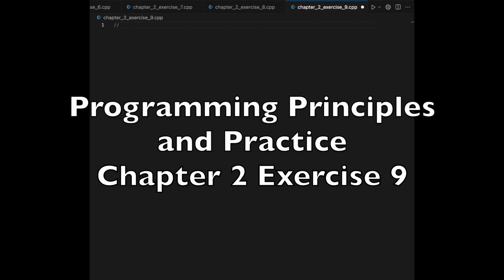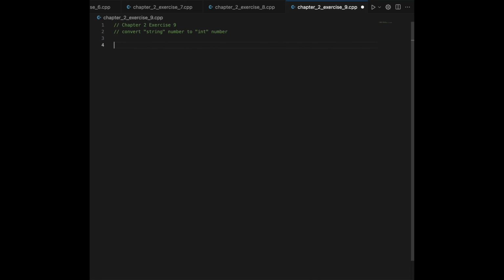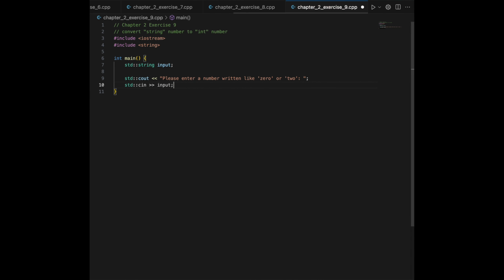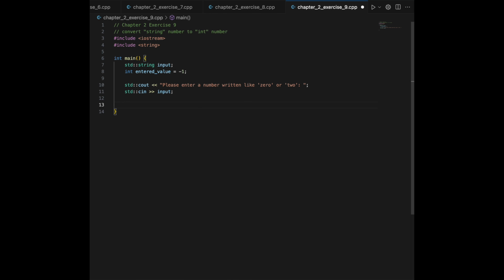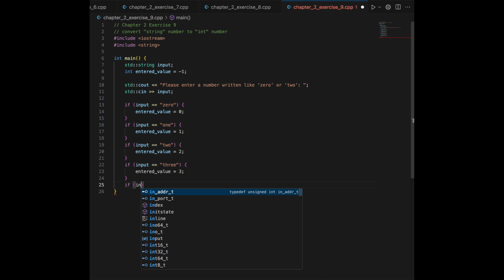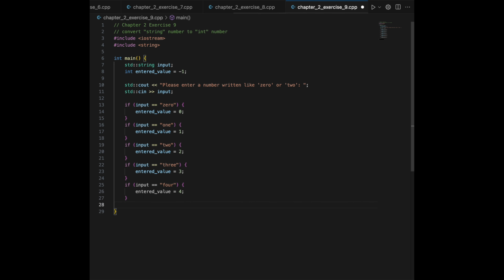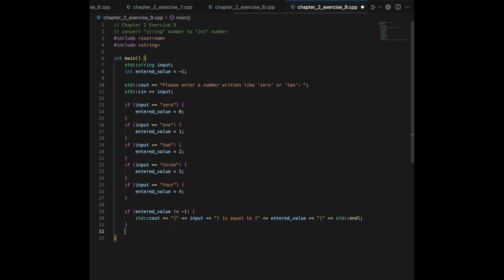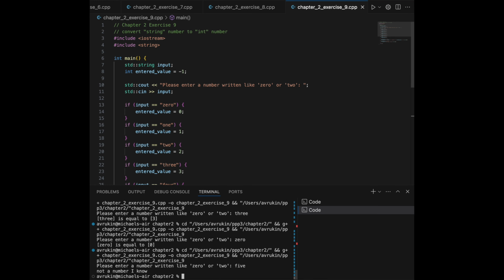Programming Principles and Practice - Chapter 2 Exercise 9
Programing Principles and Practice, 3rd Edition - Chapter 2 Exercise 9 solution

Map string representation of a number to an "int", this isn't a parsing case, but rather a "zero" to 0 and "two" to 2 type of mapping.